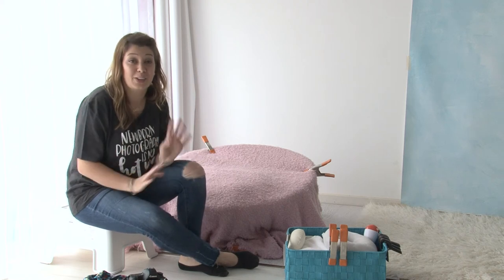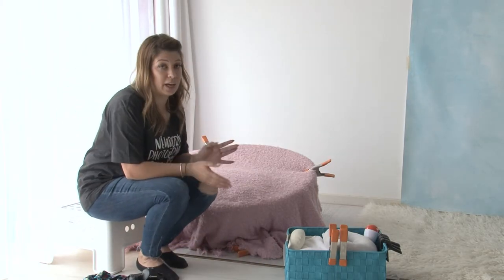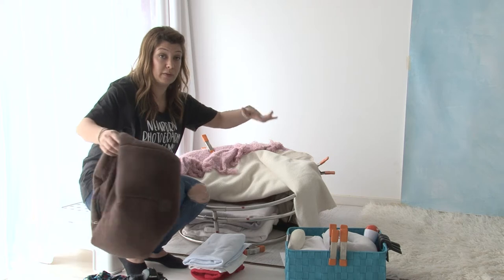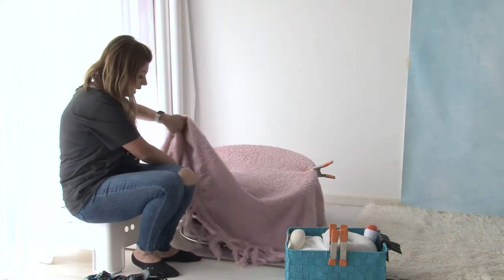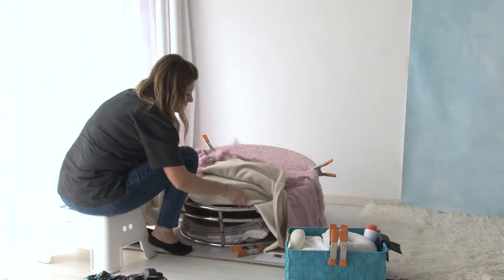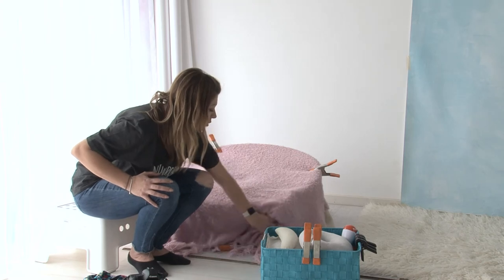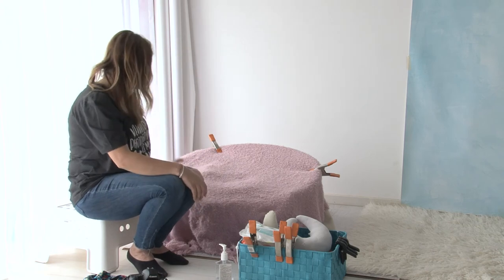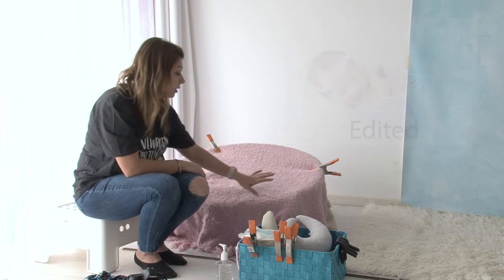My New Beanbag Set up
I'll show you how to successfully have a newborn session from start to finish.

Want to attend my in-person newborn workshops? Click on the link below to find out where I have workshops currently.

Hi, I'm Rachall. Photographer and business owner helping photographers to learn and grow their businesses with resources and support through my videos and online membership, the Newborn Photography Business School.

To check out and join the Newborn Photography Business School

My Studio Camera Gear:

- Canon 6D
- Cannon 5D MarkIII
- 24mm-70mm Lens
- Natural Light home studio